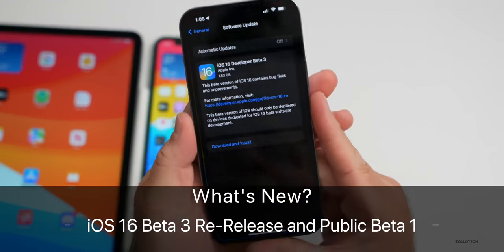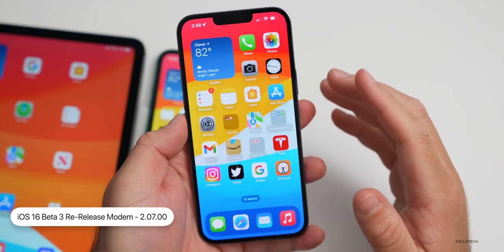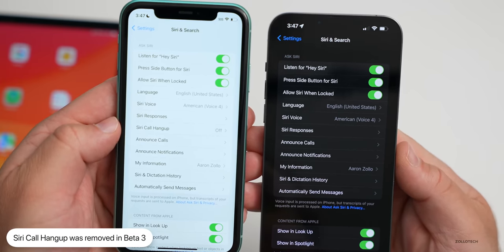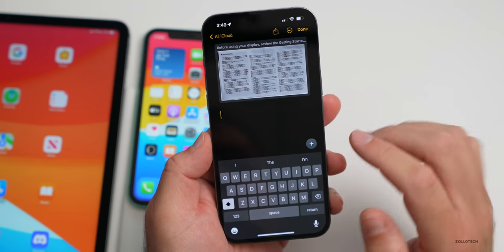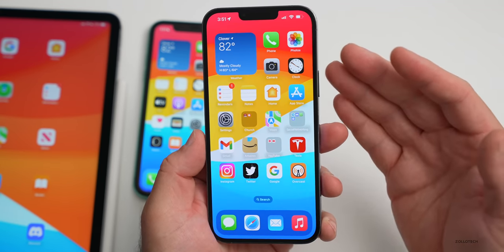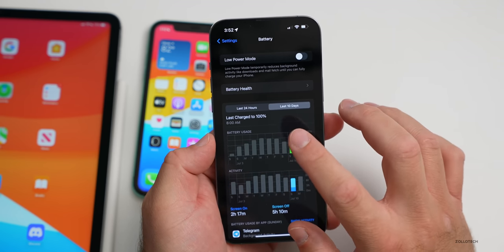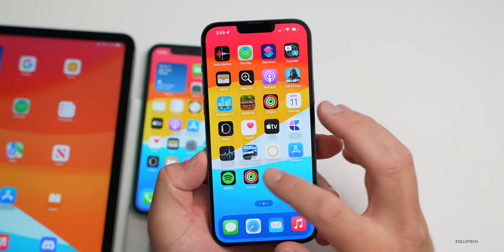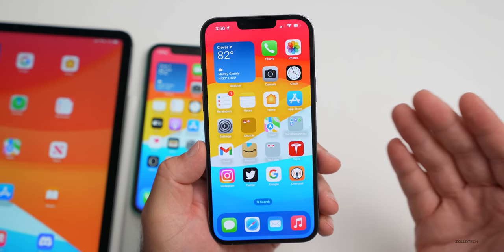iOS 16 Beta 3 Re-Release and Public Beta is Out! - What's New?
iOS 16 Beta 3 Re-Release and Public Beta is Out! - What’s New? | iOS 16 New Features, Changes and Updates

iOS 16 Beta 3 has been Re-Released to developers and iOS 16 Public Beta 1 has released to all supported devices and brings new features and updates, bug fixes and security updates for iPhone. Apple also re-released Beta updates for iPadOS 16 Beta 3, and macOS Ventura 13 Beta 3.

In this video I go over what’s new in iOS 16 Beta 3 Re-Release and iPadOS 16 Beta 3 software and iOS 16 Public Beta Release and cover all the features, updates, changes, bugs, battery life and when to expect iOS iOS 16 Beta 4 and iOS 16 Public Beta 2 and the iOS 15.6 Public Release.

***Chapters***
00:00 - Everything New
00:22 - Size
00:36 - Apple also Released
00:56 - Build number and Modem Update
01:23 - Features, Changes and Updates
05:05 - Bugs
05:31 - iPhone overheating
06:10 - Battery life
07:35 - Performance and Benchmarks
08:46 - Should You Install iOS 16 Public Beta?
09:04 - iOS 16 Beta 4 Release
09:35 - iOS 15.6 RC and Release
09:56 - Conclusion
10:23 - Outro